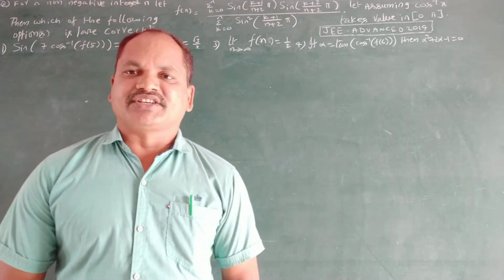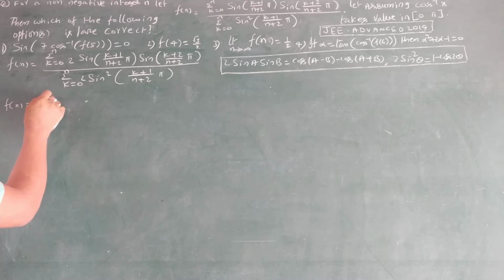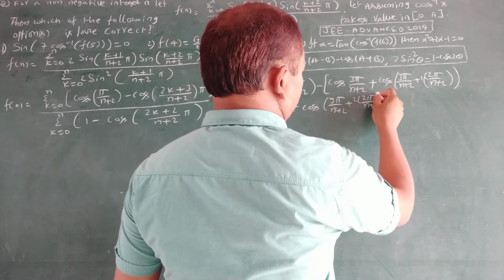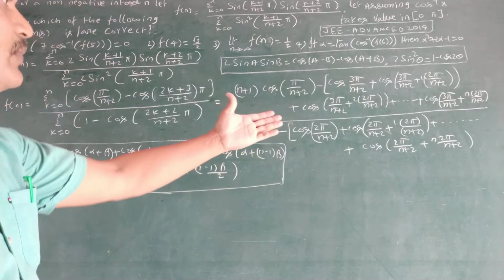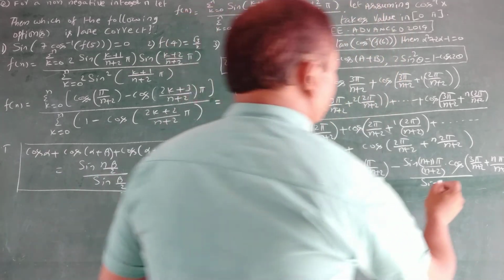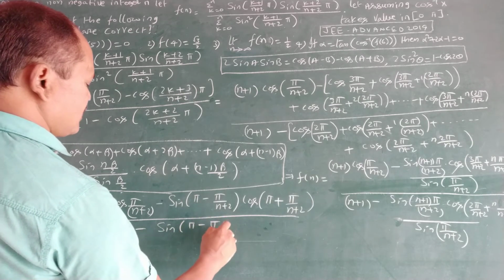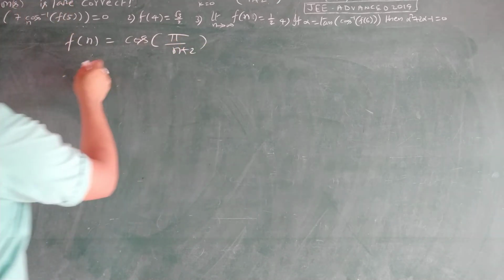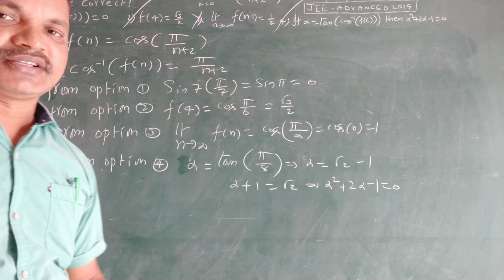JEE-ADVANCED 2019 PAPER 2( Previous JEE-ADVANCED Questions)